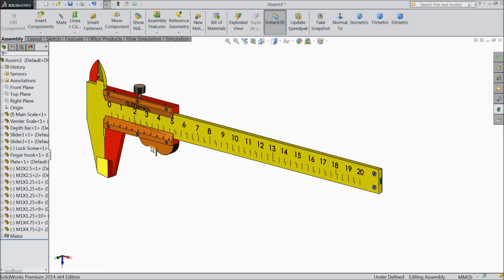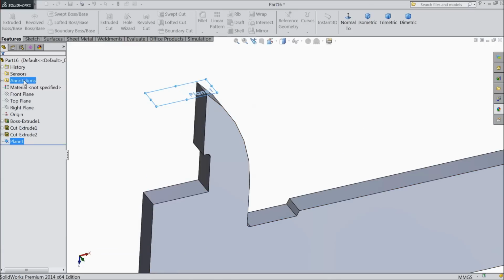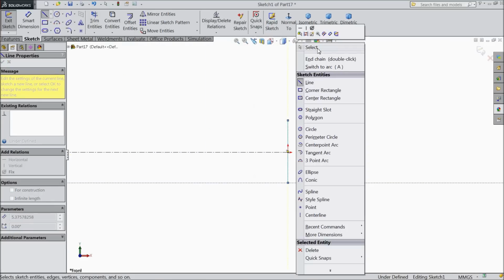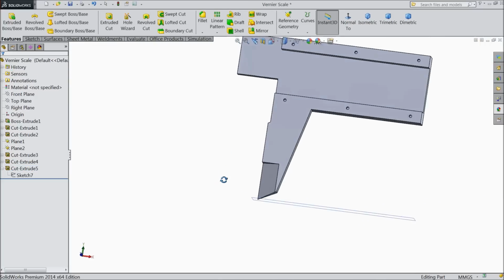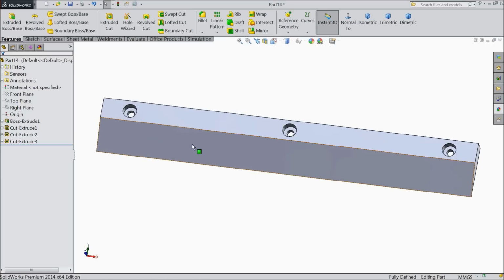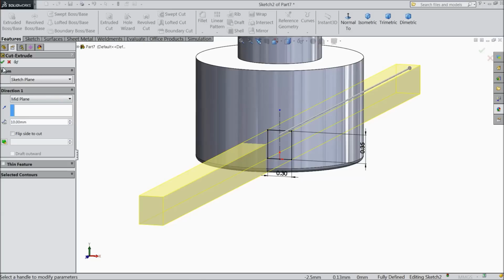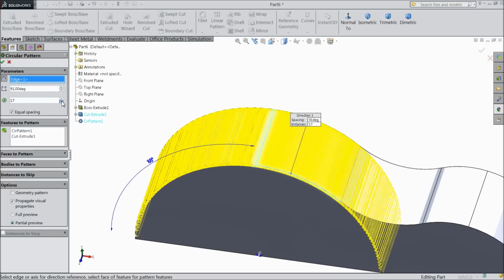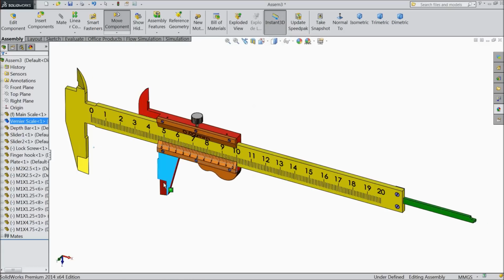Solidworks Tutorial | Design and Assembly of Vernier Caliper in Solidworks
in this tutorial video we will design and assemble each parts of vernier caliper.